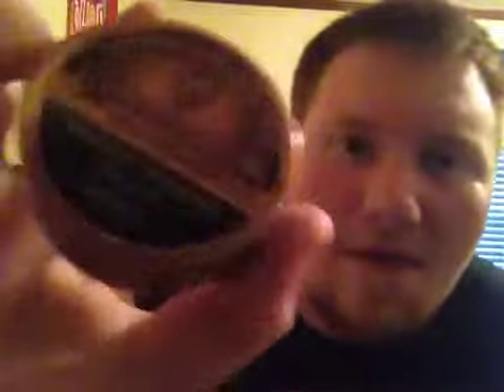Copenhagen pouches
Not to bad..at least it's copenhagen! Sooner or later it's copenhagen!